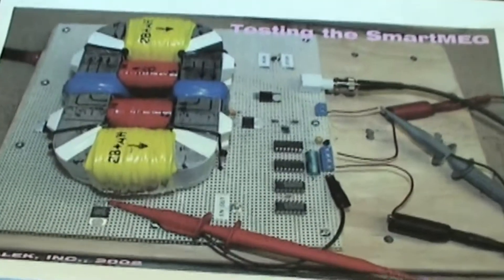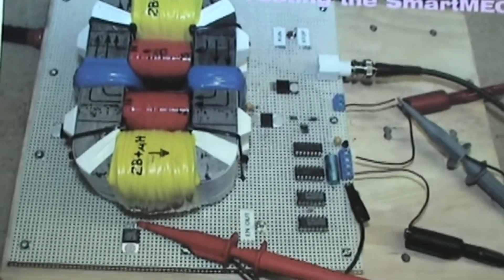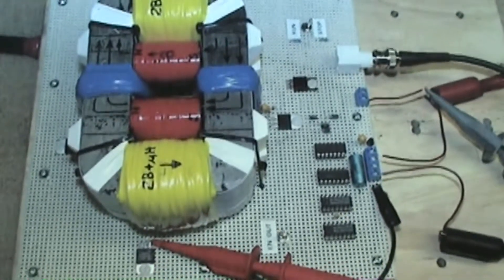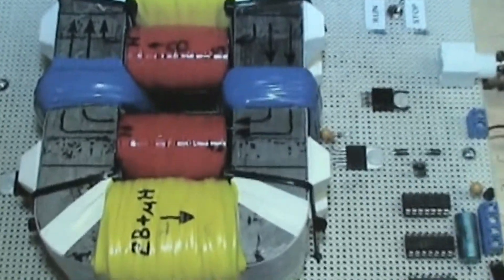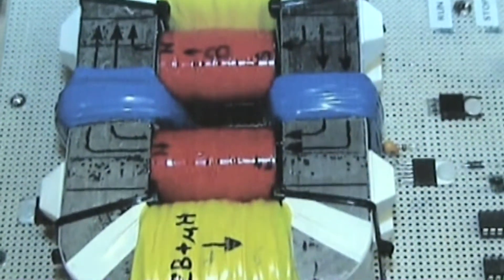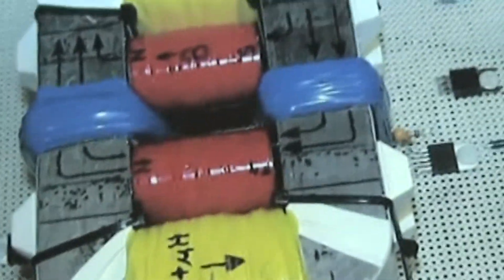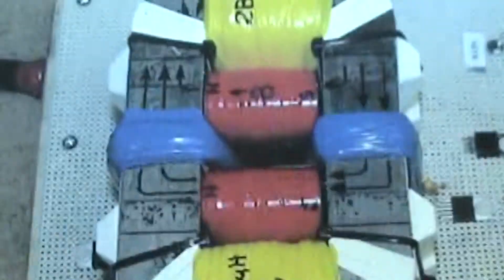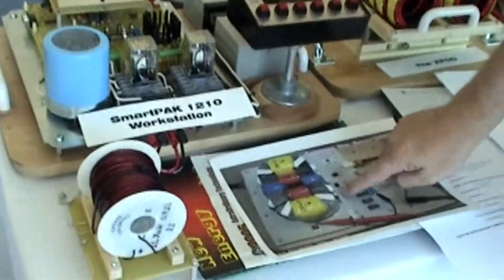Bill Alek on the SmartMEG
- Bill Alek describes the SmartMEG, a replication of Bearden's MEG technology that he hopes will improve upon the original MEG design with an advanced microelectronic control system.